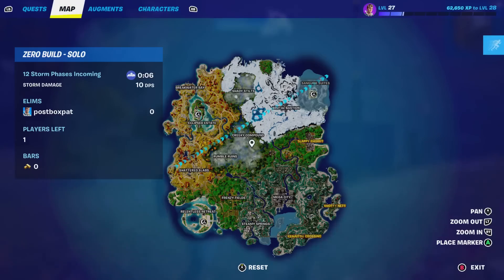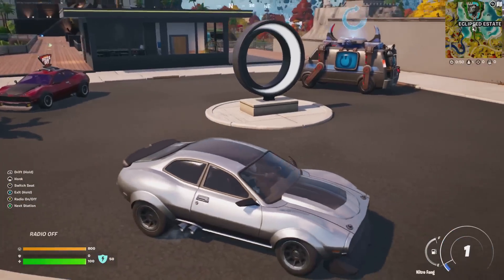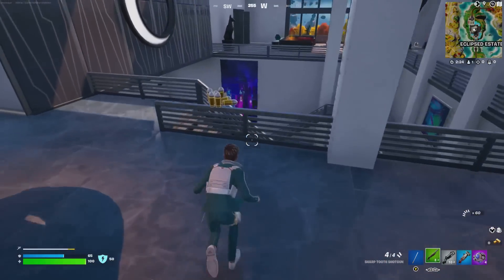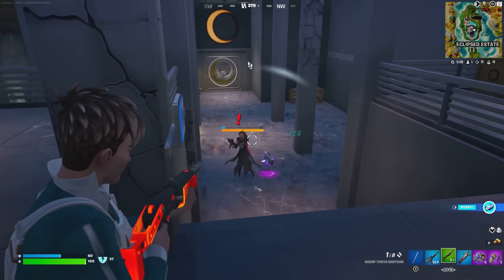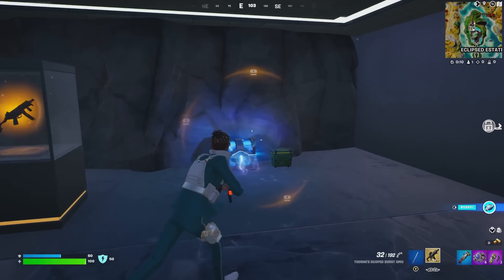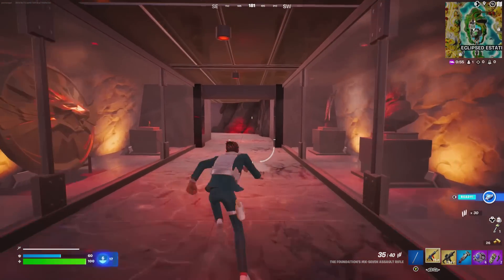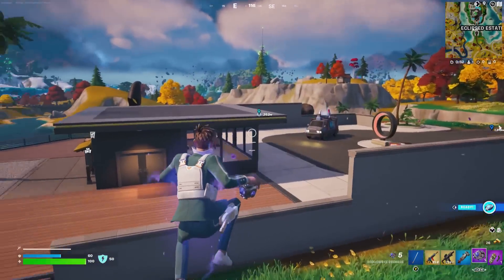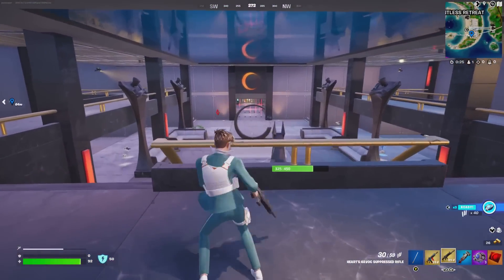How to OPEN HEIST VAULTS In Fortnite Season 4! (Boss Kado)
How to OPEN HIEST VAULTS In Fortnite Season 4! (Boss Kado)

🖼My Fortnite Creative Maps:
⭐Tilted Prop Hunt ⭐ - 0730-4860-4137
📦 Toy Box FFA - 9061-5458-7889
7️⃣ IO VS THE SEVEN - 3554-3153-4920
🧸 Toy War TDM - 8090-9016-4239